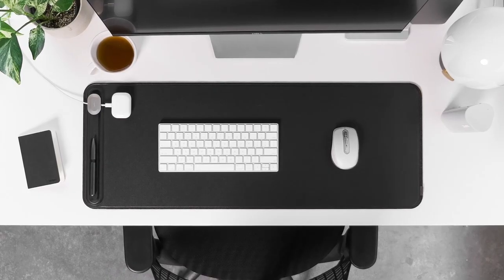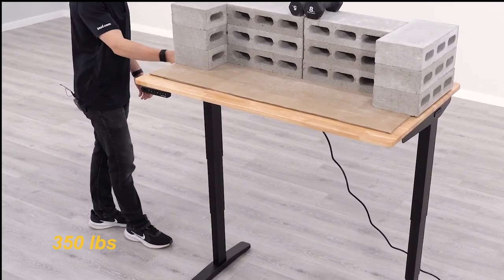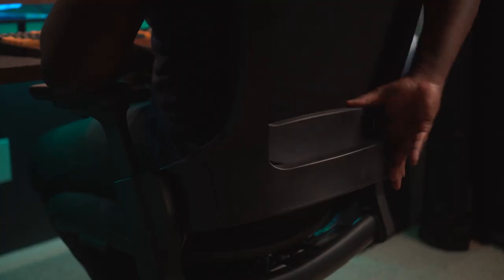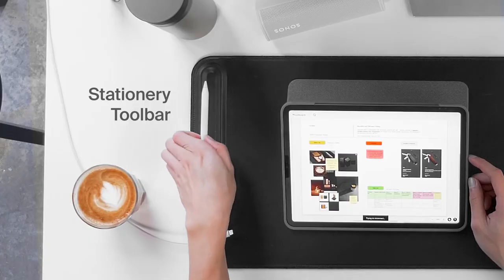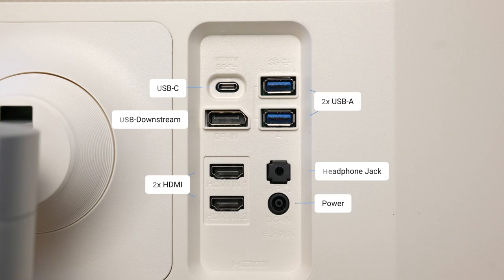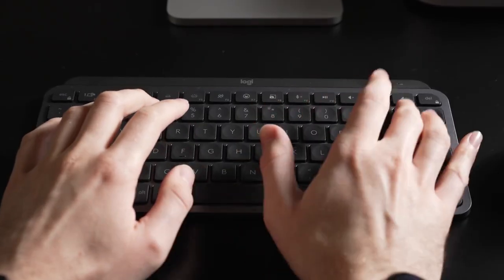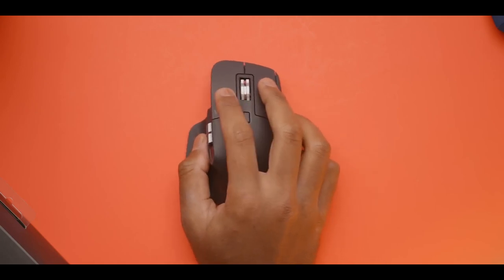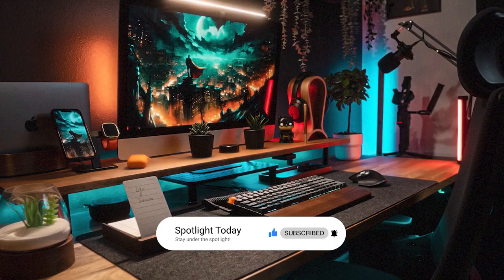The Ultimate Desk Setup for Productivity | Home Office & Study Space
Take a look at this Ultimate Desk Setup, dream home office and study space.

THE DESK
» Uplift V2

THE CHAIR
» CLATINA Swivel Executive
» CLATINA Office Chair

DESK MAT
» Orbitkey Desk Mat

THE MONITOR
» LG UltraFine UHD 27-Inch 4K

THE SPEAKERS
» Kanto YU2

THE KEYBOARD
» Logitech MX KEYS
» Logitech MX KEYS MINI

THE MOUSE
» Logitech MX Master 3

Timestamps:
00:00 Intro
00:20 Desk
01:48 Chair
02:50 Desk Mat
03:27 Monitor
04:33 Speakers
05:19 Keyboard
06:20 Mouse
07:05 Outro